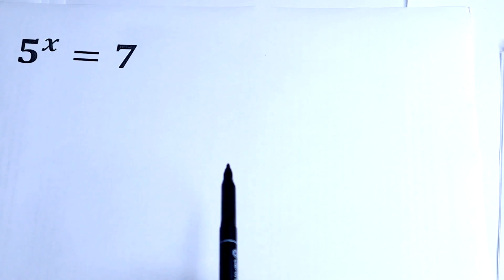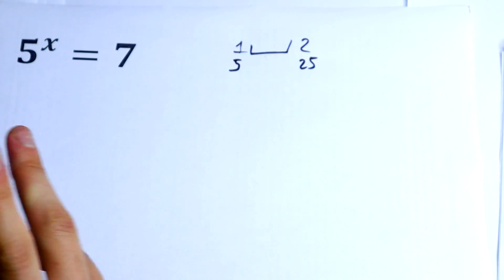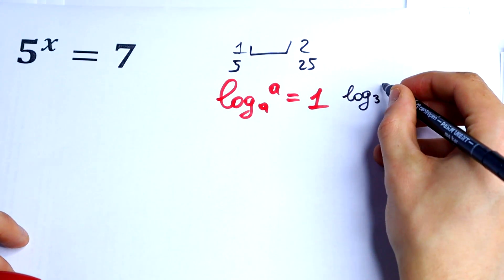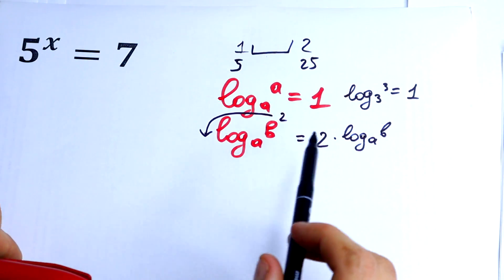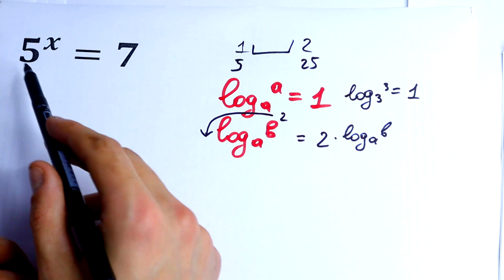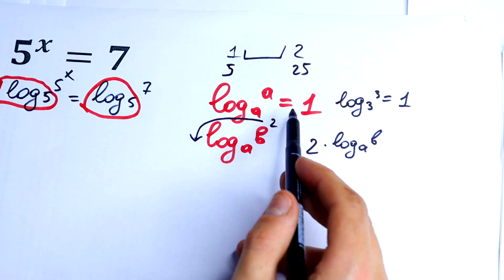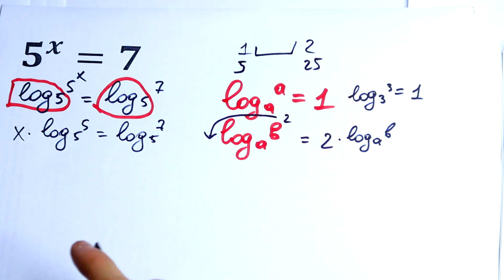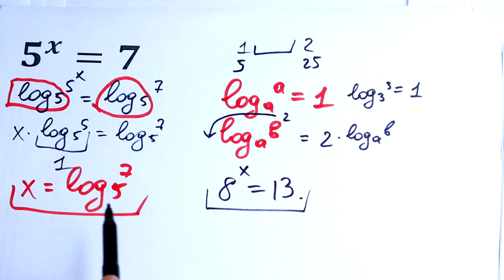A Really Nice Exponential Equation For Beginners | Check Your Maths Skill